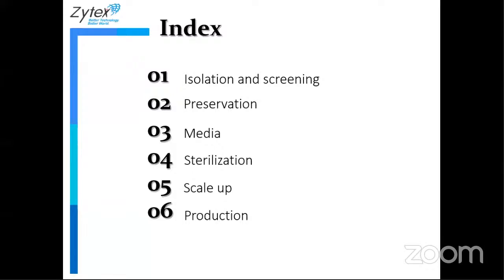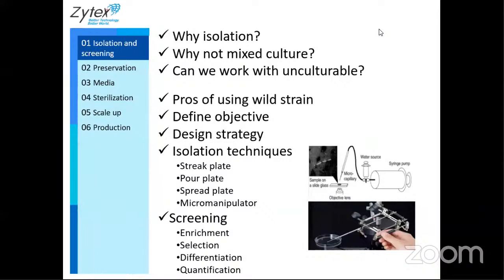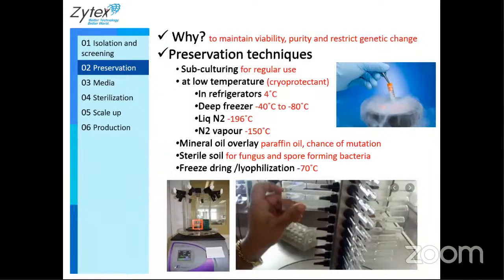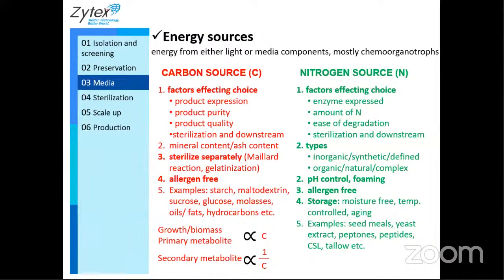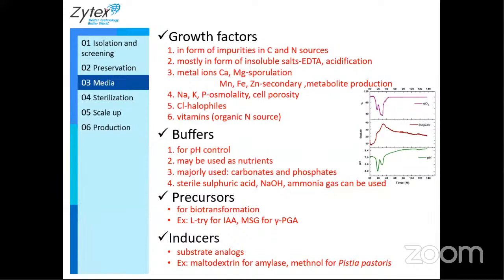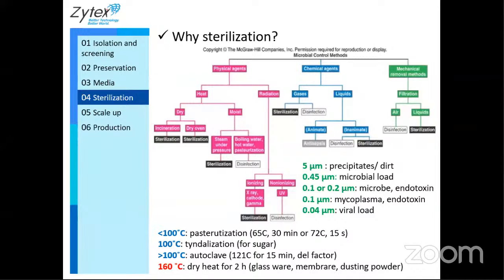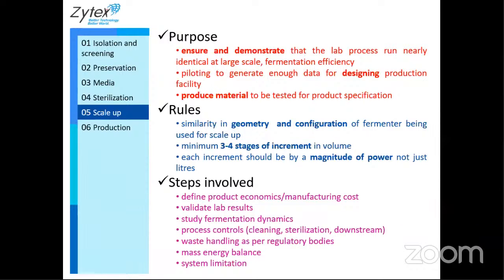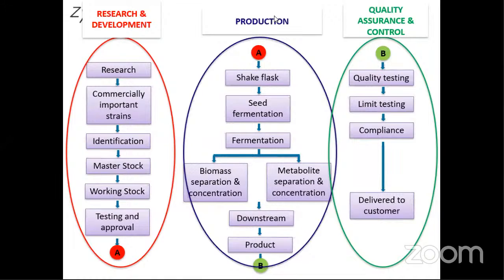Microbe: Biome to Application | Dr. Anjali Bose | 4 Jan, 2021